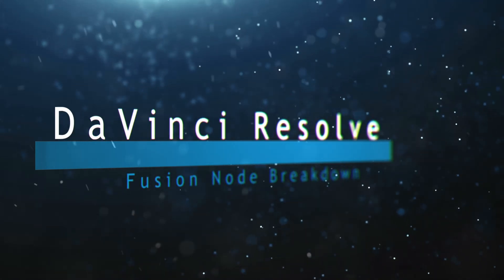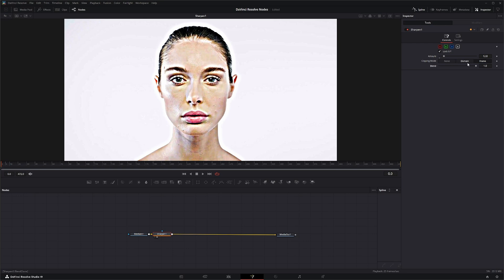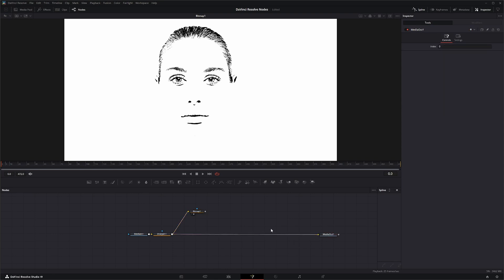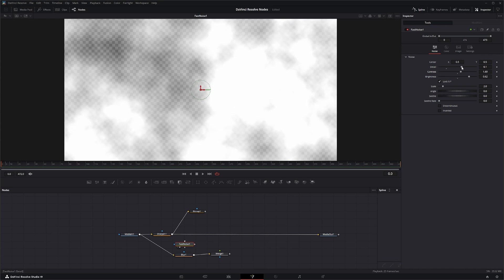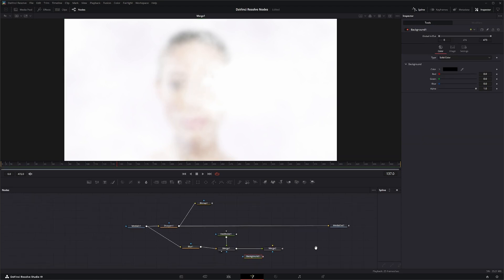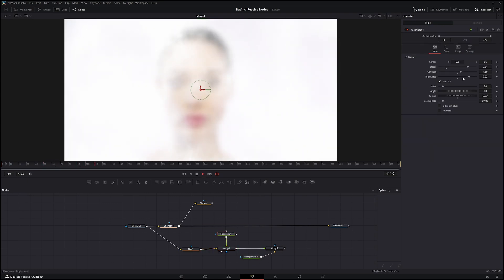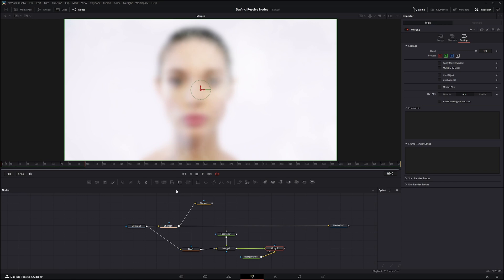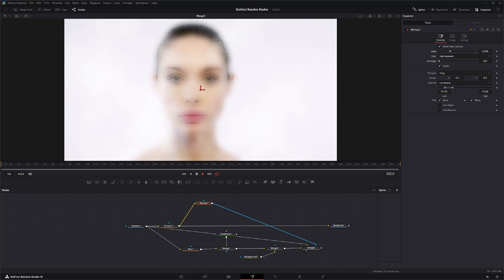DaVinci Resolve Fusion Sharpen Node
Daily node breakdown of nodes used with DaVinci Resolve Fusion. In today's node we cover the Sharpen Node.